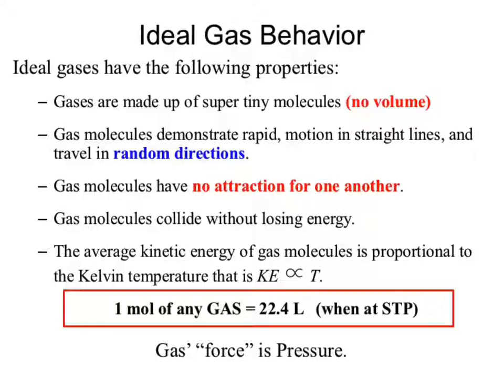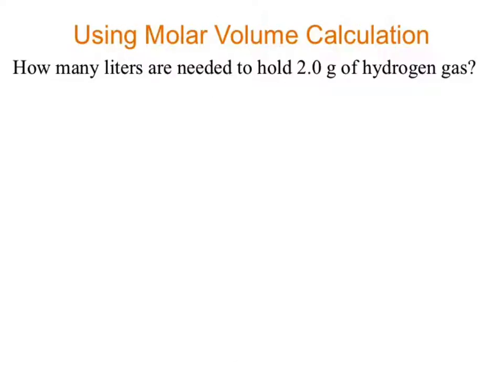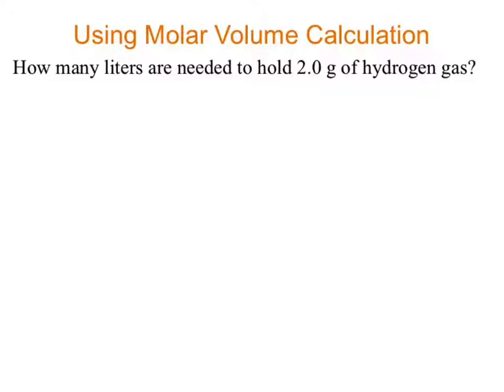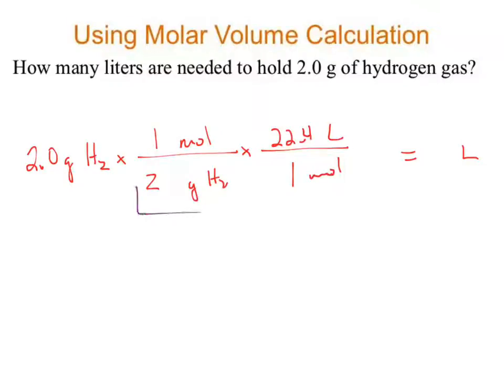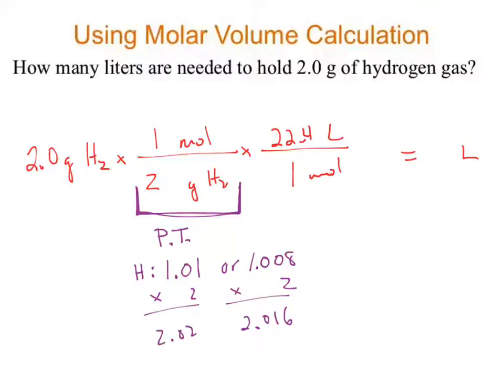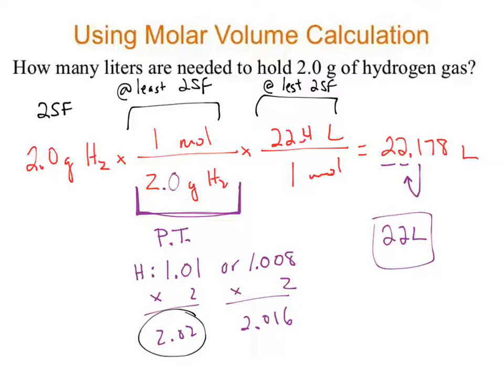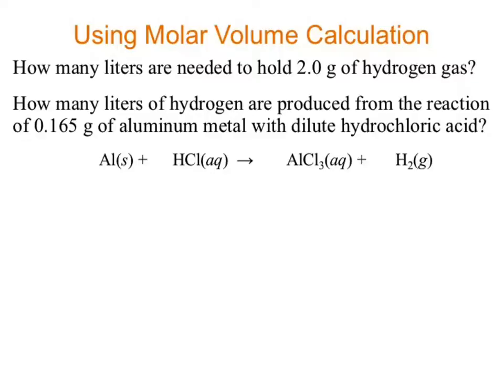FA16 CHM130 wk12b pt1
Why ideal gases are ideal.